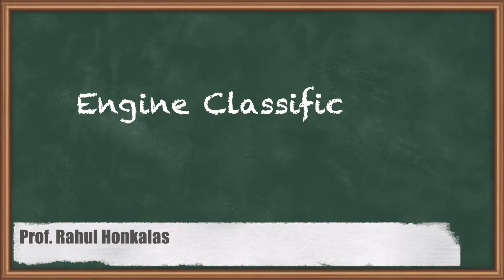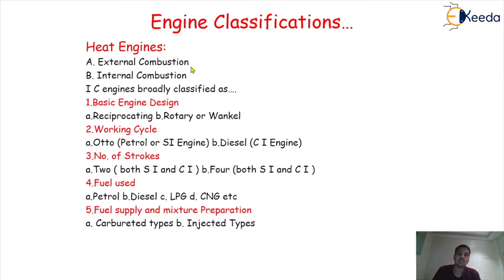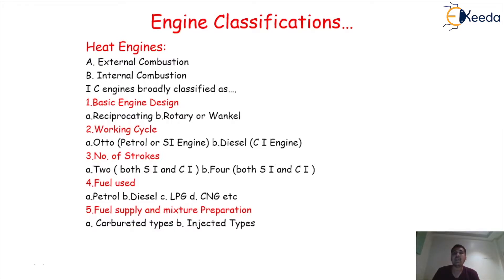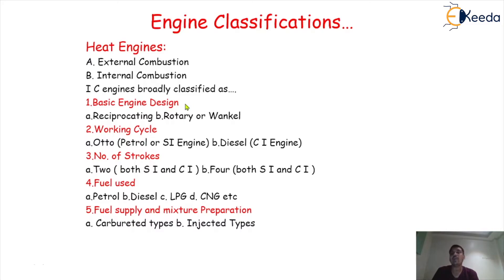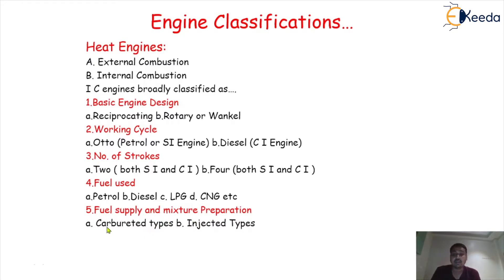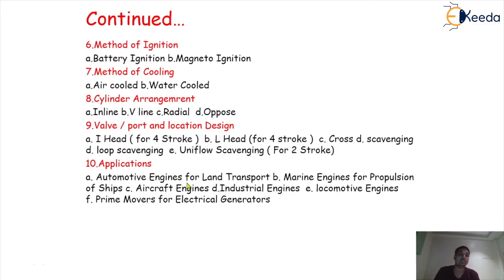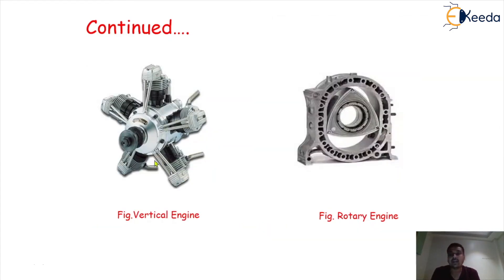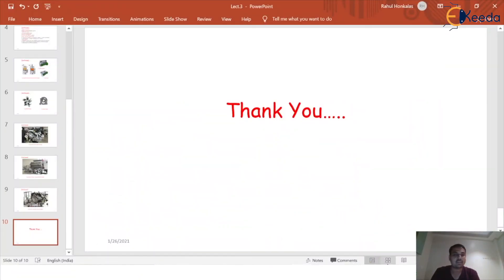Engine Classification- Introduction of Internal Combustion Engines - Internal Combustion Engines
In this informative video, delve into the fascinating world of internal combustion engines (ICE) as we explore their diverse classifications. From the traditional gasoline engines to modern diesel engines and beyond, we'll uncover the intricacies of how these engines work and the key factors that differentiate them. Whether you're an engineering enthusiast, automotive aficionado, or simply curious about the heart of your vehicle, this video provides a comprehensive overview of the various types of internal combustion engines. Join us as we embark on a journey through the history, principles, and classifications of these marvels of engineering. Don't miss out on this educational and engaging exploration of internal combustion engines!